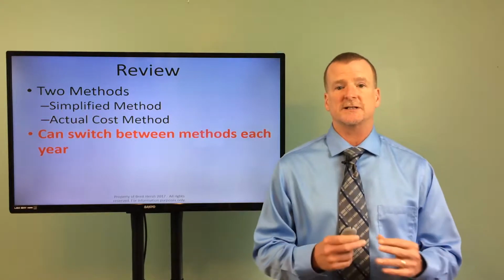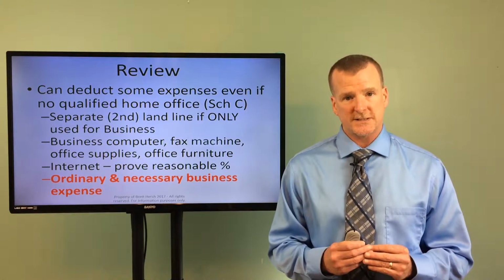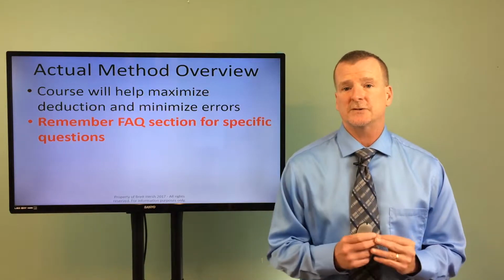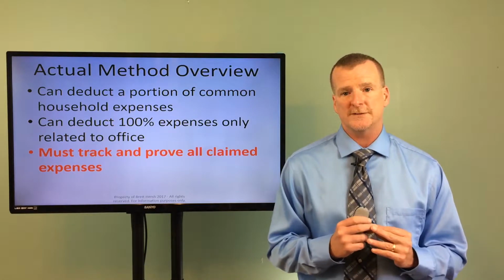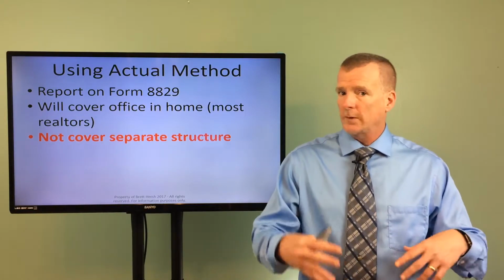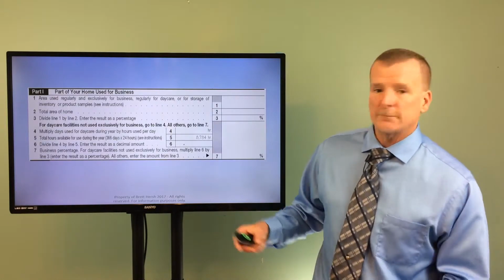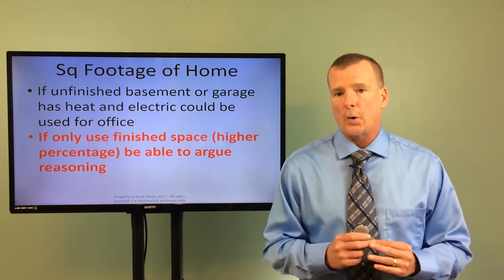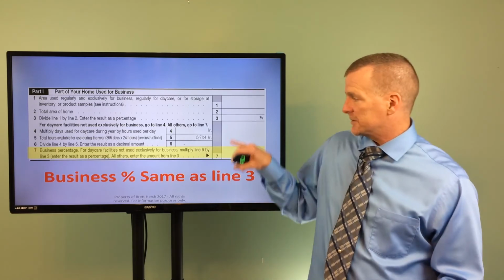Actual Home Office Method Explained (Form 8829 & Square Footage Math)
Actual home office deduction for Realtors explained. Learn how the actual cost method works, how to calculate your home office square footage percentage, and how Form 8829 determines what portion of your home expenses you can deduct.

This lesson walks through Part 1 of Form 8829 step‑by‑step, including how to measure your home office, calculate total home square footage, and determine the business‑use percentage used to deduct utilities, expenses, and depreciation. You’ll also learn why this method is complex, where most mistakes happen, and why carryovers and depreciation make consistency critical year‑to‑year.

If you are a real estate agent considering the actual home office method instead of the simplified method, this video explains exactly what you need to know before claiming it.

- What the actual cost home office method is
- Why Form 8829 is complex and audit‑prone
- How square footage determines deductible percentages
- How indirect expenses are allocated
- How to calculate business‑use percentage step‑by‑step
- Why depreciation and carryovers matter
- Why using the same tax software every year is critical

00:28 Overview of the Actual Cost Method
02:50 Tip for Preparing Your Own Tax Return
03:30 Costs That Can Create a Loss vs Carryovers
03:54 Using the Actual Cost Method
04:55 Costs Allocated by Square Footage Percentage
05:27 Calculating the Square Footage Percentage
05:52 Measuring Your Home Office Area
06:47 Calculating the Square Feet of Your Entire Home
07:56 Full Home Square Footage Example
08:16 Determining Your Final Square Footage Percentage

👇 Got questions? Drop them in the comments—we read them all.